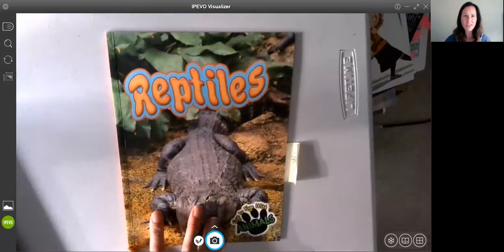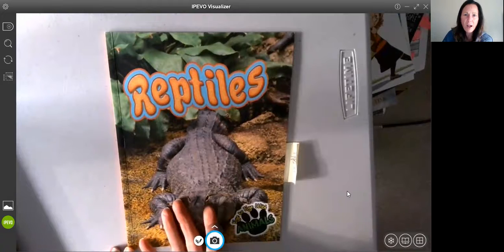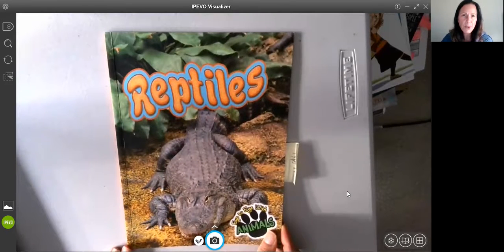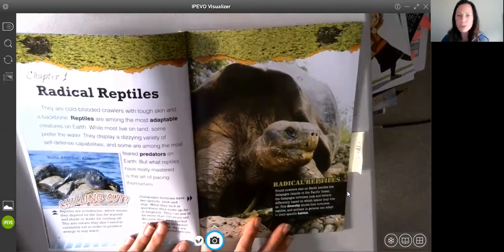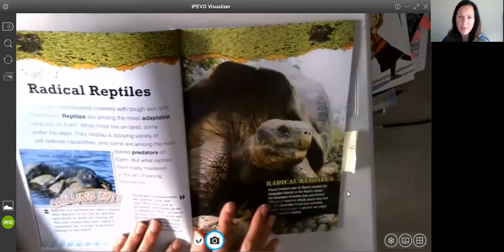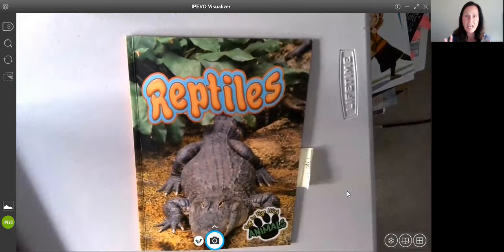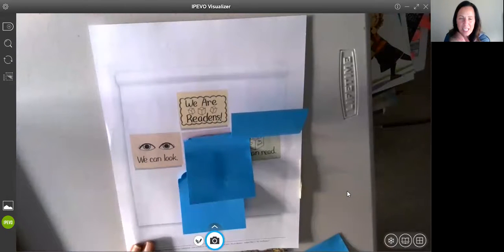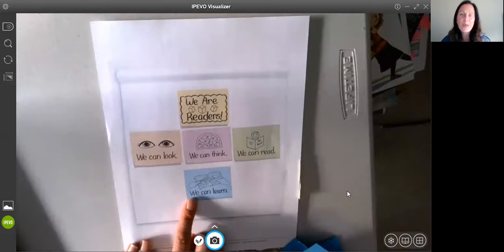K Unit 1RW Session 2